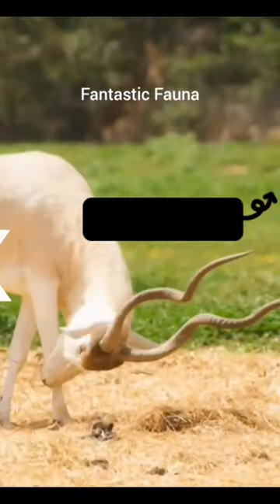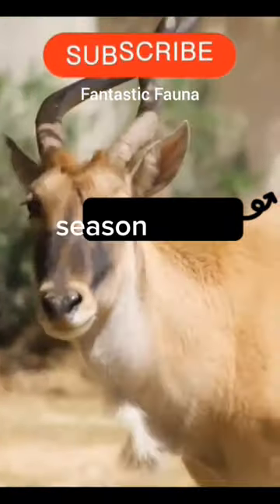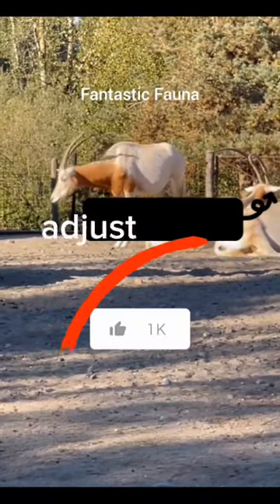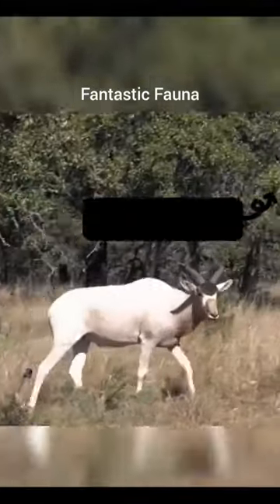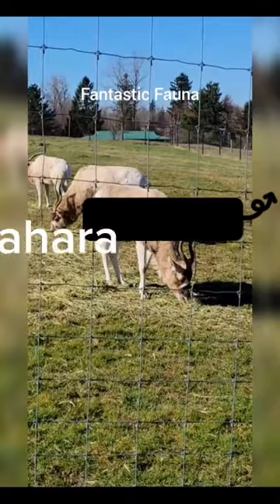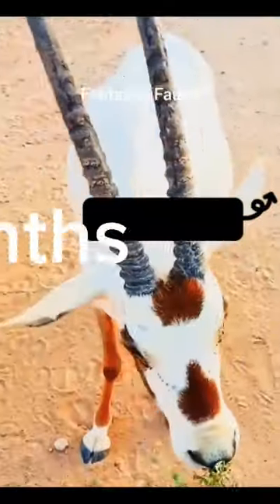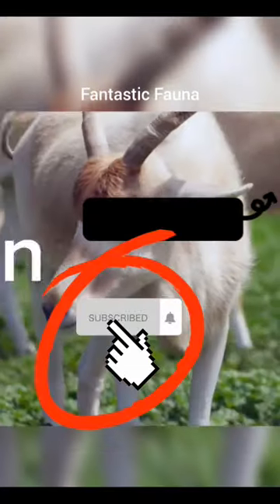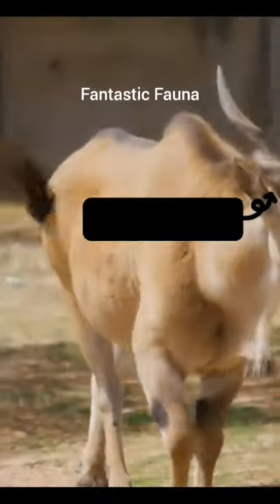Addax Antelope Amazing superpower🦸 that's change the color🎨nature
Addax Antelope Amazing superpower: The color of the addax antelope coat changes from season to season, which helps them adjust to the weather. For the hot days of summer, their coat is white to reflect the scorching heat of the Sahara sun. In the cooler months, their fur turns gray-brown to hold in the heat and help keep them warm.

animals facts in english

animals facts telugu

animals facts in hindi

animal facts video

animals facts in tamil

animals facts malayalam

animals fact file

animal facts funny

animals facts about animals

animal facts asmr

animals amazing facts in hindi

wildlife adventure facts

animal facts appuseries

animal facts shorts animated

animal abuse facts

animal amazing facts in english

funny animal facts animation

amazing animals facts

about animals facts

amazon jungle animals facts

about animals facts in telugu

aquatic animals facts

all animals facts

african animals facts

australian animals facts

asmr animals facts

amazon rainforest animals facts

animal facts bright side

animal facts bangla

animal facts background music

animals and birds facts

animal facts in bengali

animal baby facts

animal facts bmx

animal facts be amazed

animal facts book

animal facts bear

bright side animals facts

baby animals facts

be amazed animals facts

bear animal facts

bmc facts in telugu animals

mind blowing facts about animals

facts about animals and birds

animals ke bare mein facts

fun facts about animals by smart explorers

best facts about animals

animals facts channel

animal crossing facts

animal facts cartoon

animal facts comedy

animal crossing facts you didn't know

animal facts casual geographic

animal facts compilation

animal facts cat

animal facts comedy for the internet

animal facts camel

crazy animals facts

cute animals facts

creepy facts about animals

animal comedy facts

10 crazy facts about animals

facts about animals prawns are cannibals

crazy facts about animals dk daily facts

curious facts about animals

cool facts about sea animals

cool facts about animals podcast

animal facts you didn't know

animal facts zoos don't want you to know

animal facts they don't teach in school

animals dirty facts

animal facts dog

animal dirty facts in hindi

animal facts documentary

animal facts you didn't want to know

animal ke dirty facts

animal facts dolphin

dangerous animals facts

dangerous animals facts in telugu

desert animals facts

dirty animals facts

dangerous animals facts in hindi

disturbing animals facts

domestic animals facts

facts about animals you didn't know

facts mine animals dirty facts

facts about different animals

animal facts english

extinct animals facts

animal facts elephant

endangered animals facts

animal facts shorts english

animal eye facts

animal facts esl

facts about animals in english

animal facts eyfs

antelope facts

all about antelope

animal antelope

antelopes documentary

adaptation of rhinoceros

what is an antelope

a pronghorn

facts about antelope

all species of antelope

what is antelope

north 02 ancient animal

national geographic antelope

types of antelope

different types of antelope

an antelope

antelope types

4 horned antelope